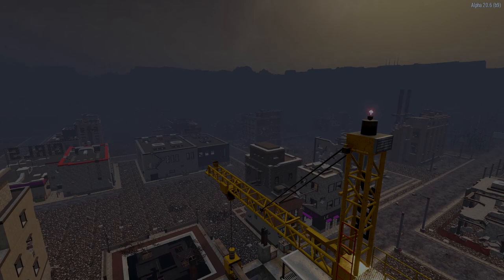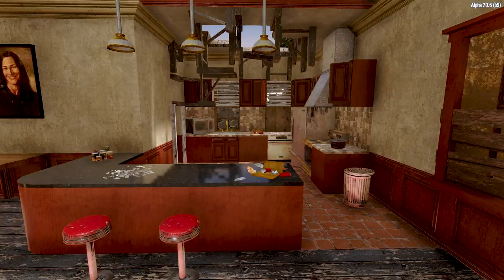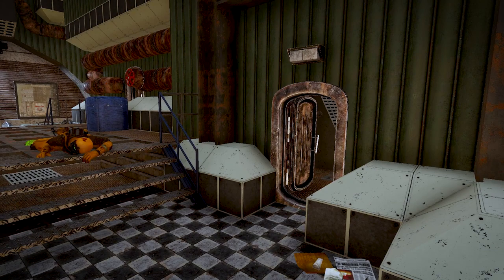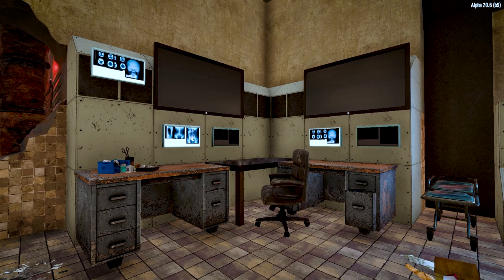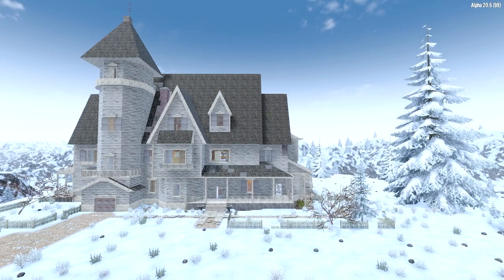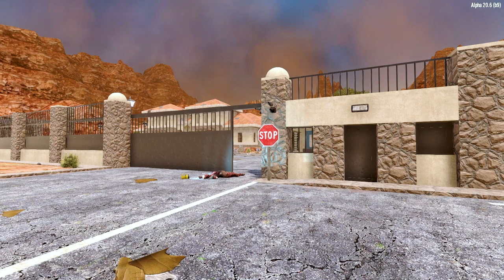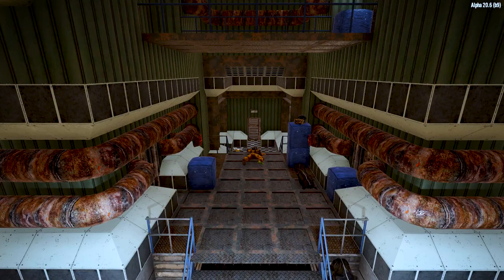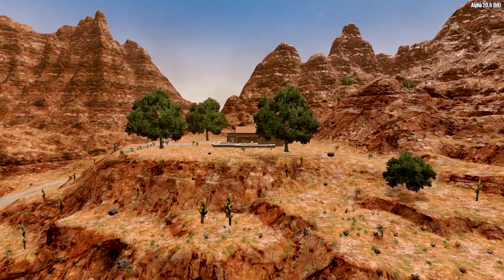The Secrets of The Spanish Sub Rosa (Stories of Navezgane: Part 17)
Once again we've found a strange and hidden facility within a secluded and comfortable building. What secrets does THIS one hold? Let's find out.

This is episode 17 of The Untold Stories of Navezgane. In this series we're going to explore, dissect, and ponder the most interesting locations in 7 Days to Die (or at least it's default setting). Today we step into the POI labeled "house_old_spanish_01" to discover its secrets. Though the rather unassuming interior doesn't leave much to the imagination, a deeper look reveals a startling yet familiar world of questions.

If you'd like to see more content like this, head to support its creation directly.
Your direct support via Patreon could help make these videos more frequent and of better quality by allowing me the financial freedom to pursue this as more than just a hobby. Thank you for your consideration.

I had the idea to start this series when something caught my eye in a different 7 Days to Die video I was editing. After one thing grabbed my attention, I started looking for other signs of stories and lore throughout Navezgane. I've already made a video taking an in-depth look at the overall story of what happened in Navezgane, but I haven't until this series taken the time to dive deeper into the individual stories of those who inhabited it. Navezgane has a lot to offer as far as interesting locations and clues to individual plots, so here's to many more videos like this one!

And thanks again for watching.